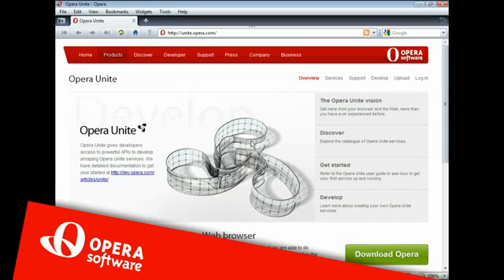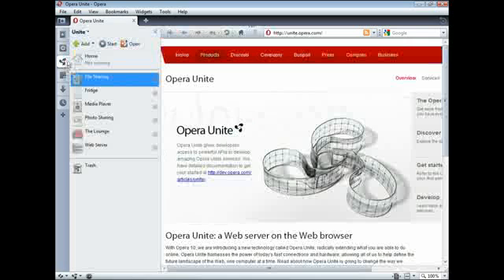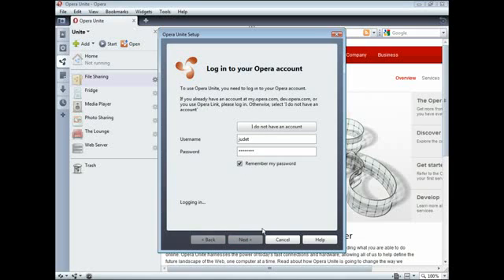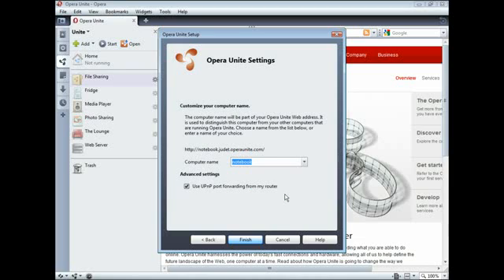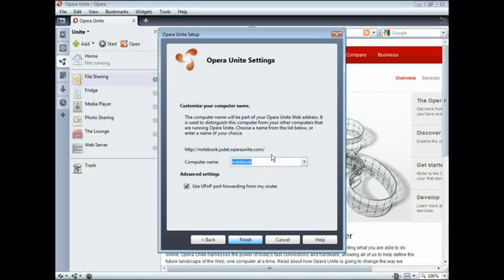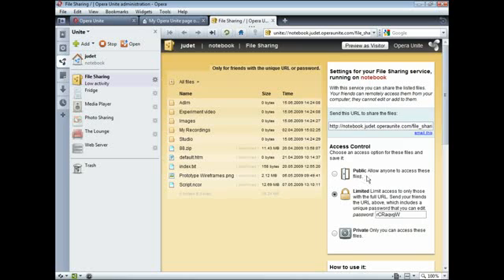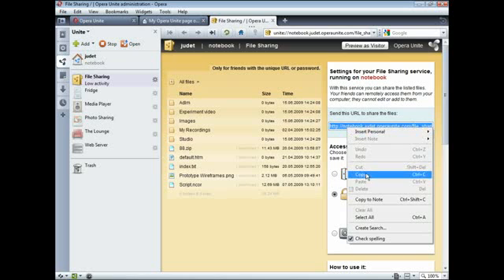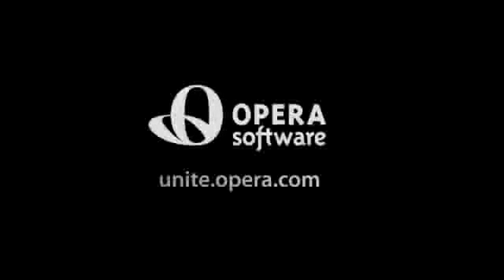Opera Unite instrukcija (instructions)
Išmokite, kaip pradėti naudotis Opera Unite.
Learn how to get started using Opera Unite.